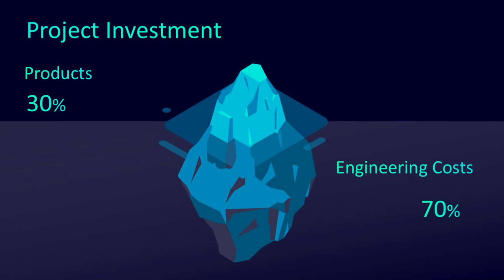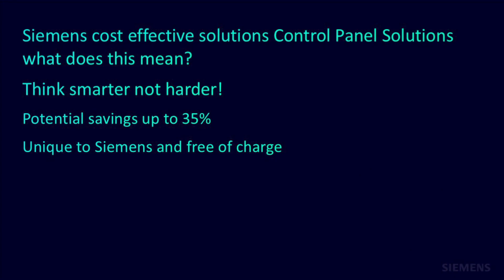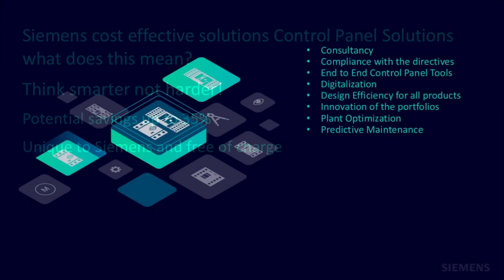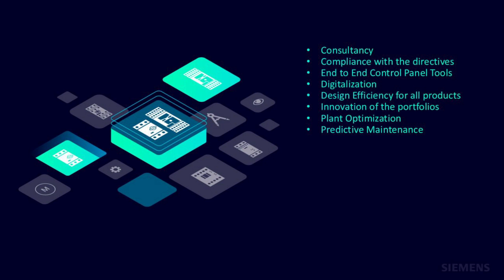Siemens Integrated Control Panels - A Cost Effective Solution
A short overview that explains a practice that can be a Cost-Effective Solution for your projects with Integrated Control Panels.
- Software service with  professional consultant support
- Fast product selection
- Data support for designs with final reports
- Tailored application to your requirement
- Open interface to other engineering systems
- Capable 3D models
- Temperature Monitoring
- Digitalise Engineering
- From a single application we can provide compliant systems with official certificates.